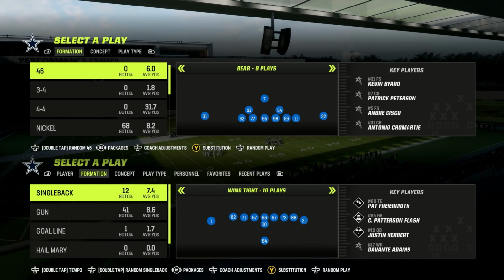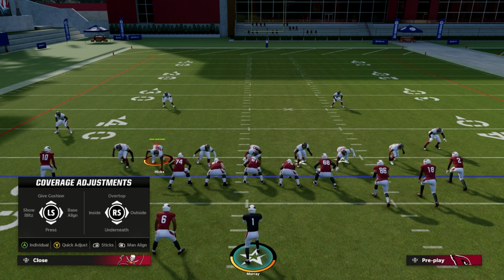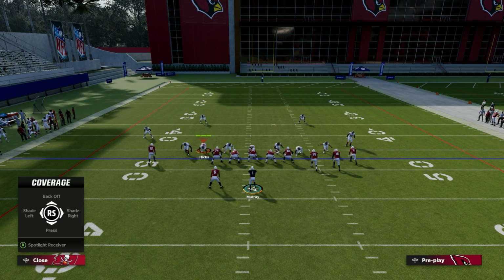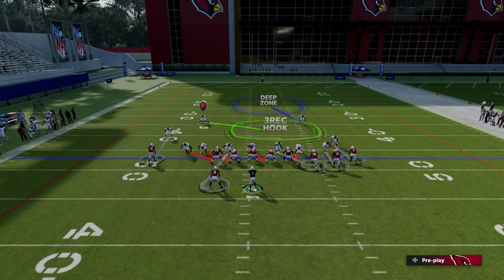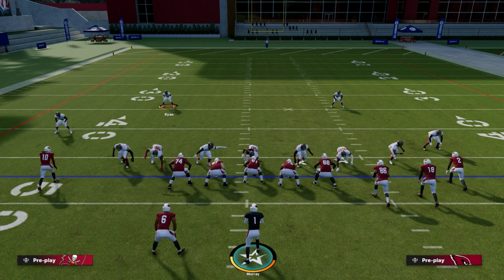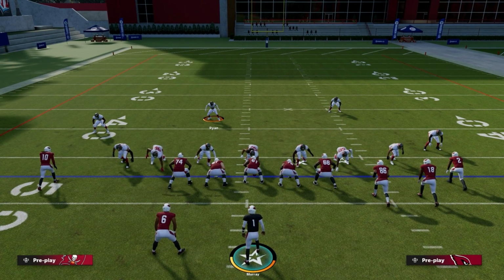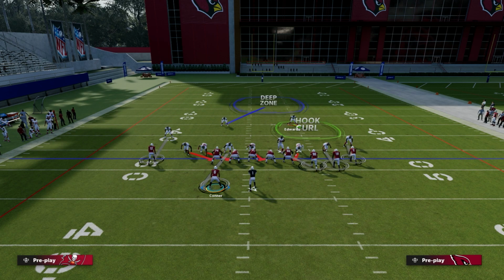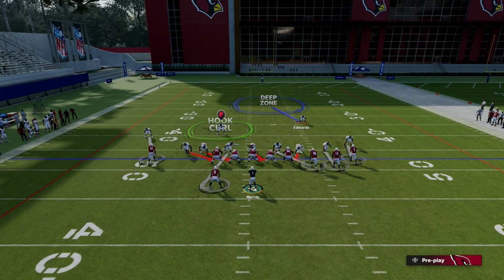LOCK IT UP! How to run LOCK DOWN MAN! Madden NFL 23/24 Coverage shading breakdown.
Today we're breaking down how to individually shade each Receiver in Madden. Individual shading gives our Defense a more reliable and structured form of Man Coverage which can be utilized greatly along side mixed Zone coverages. I hope this video serves you all well! God bless
-Collision